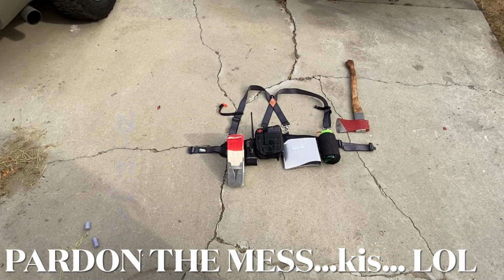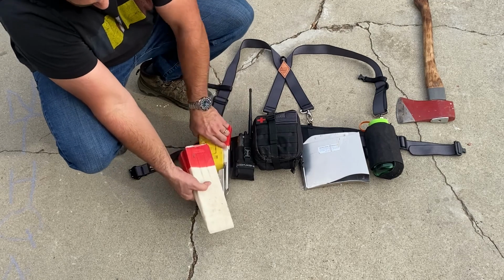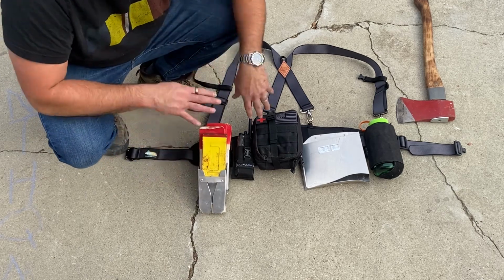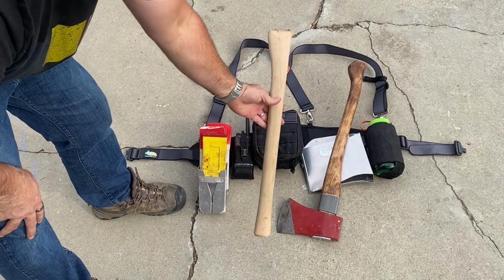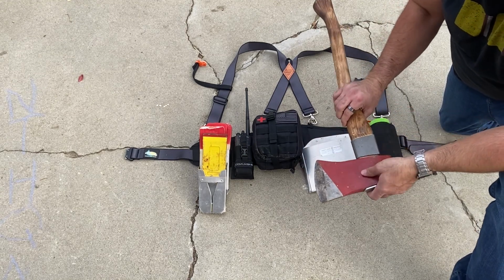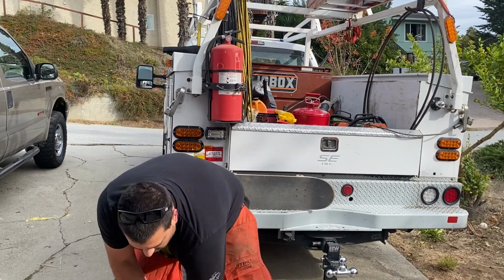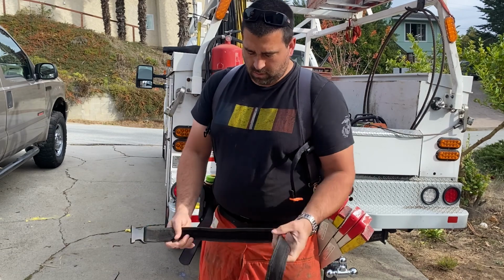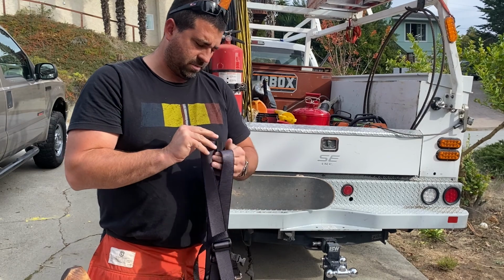Weaver Arborist Logging Belt and Suspenders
My new Weaver Belt (Im so excited). This is truly an amazing addition to the saw gear and Im totally stoked to have it. I looked high and low to find what I need and Weaver has it all with this belt and suspender system. Great product and I cant wait to break it in.